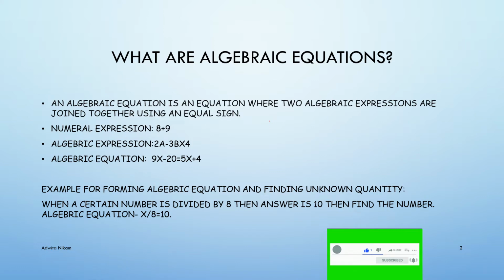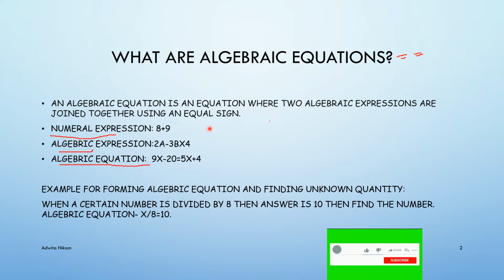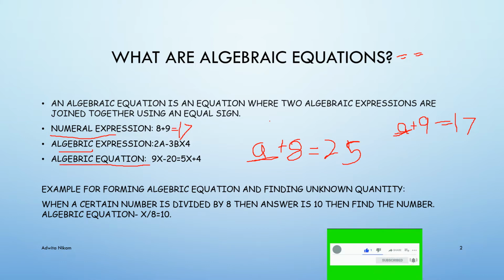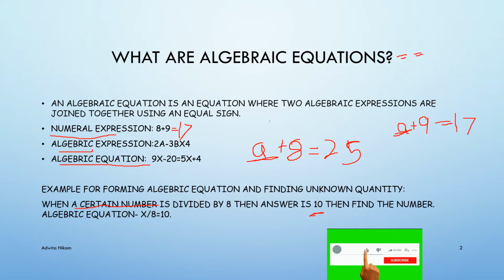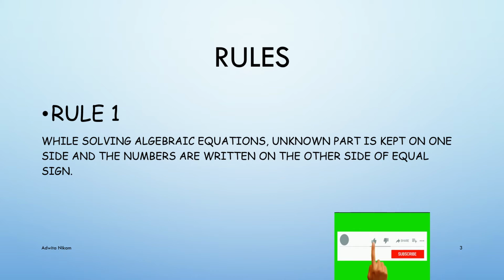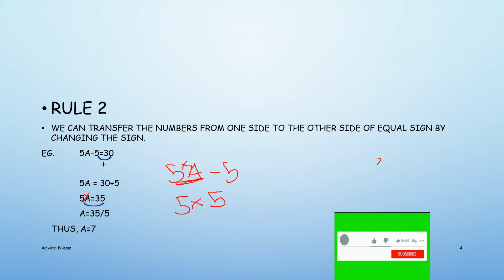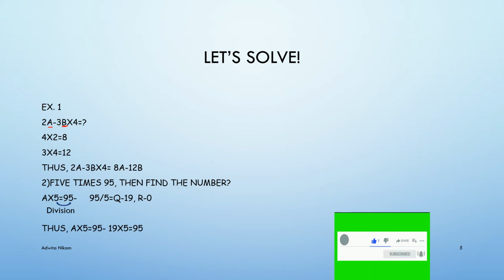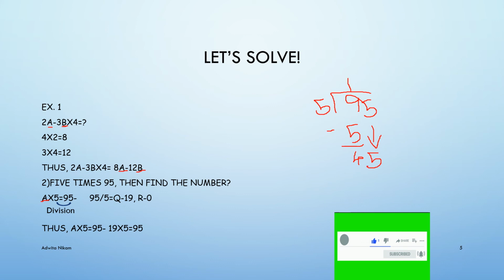Algebraic Equations| Math | Adwita Nikam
Hello👋

This video is about algebraic equations in this video I haven't went deeper in the ocean of math's concept of algebraic equations.

Meet you in next video,
Bye - bye.